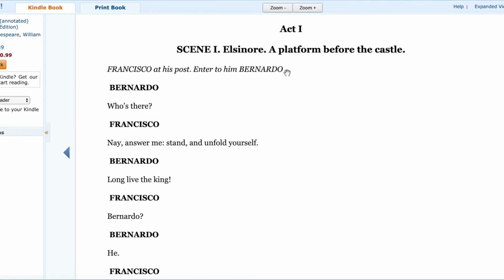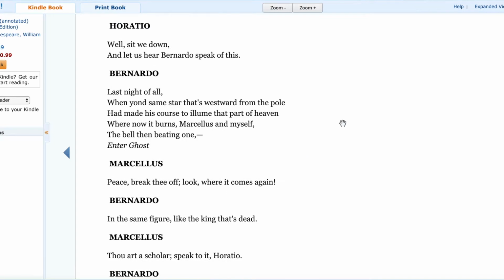Theatre Terminology!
A few terms and phrases which can be helpful for anyone involved in performing arts!